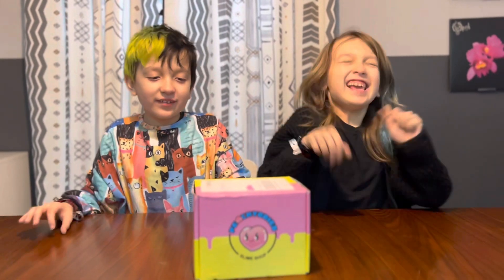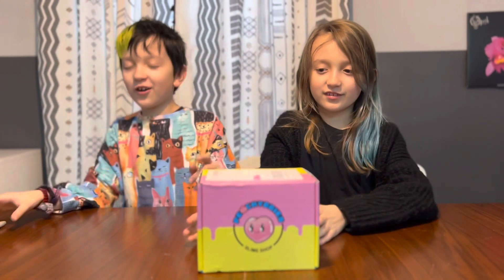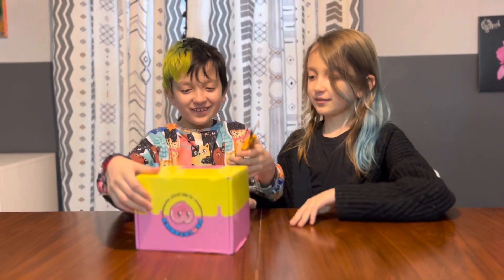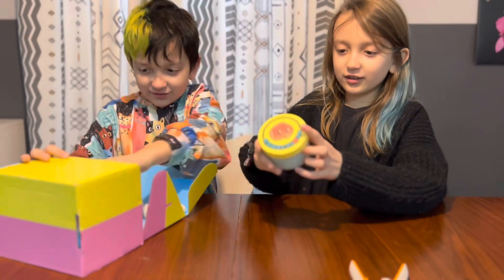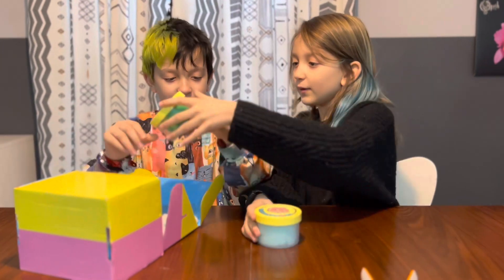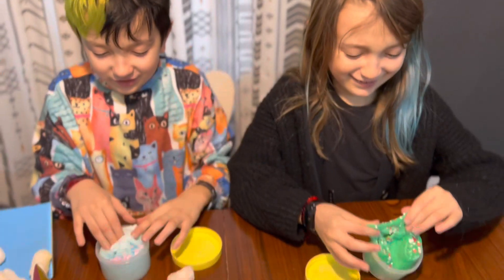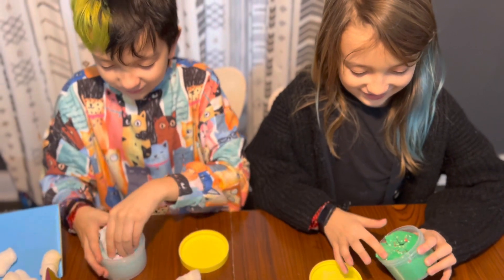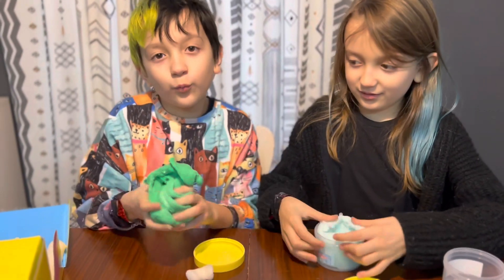Peachybbies Unboxing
So excited for our first slime from Peachybbie!